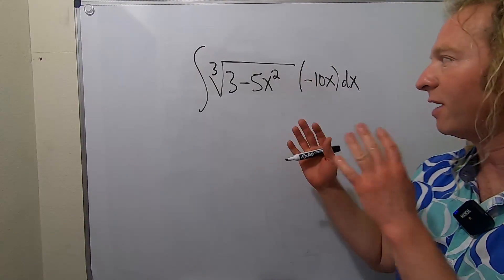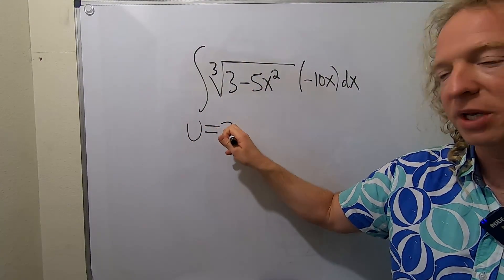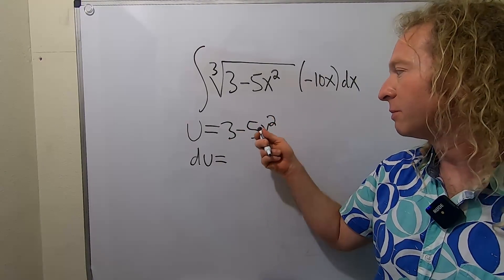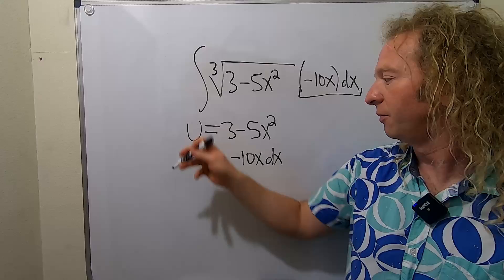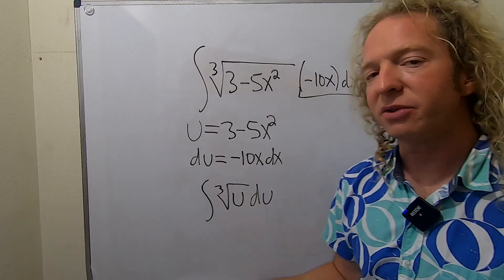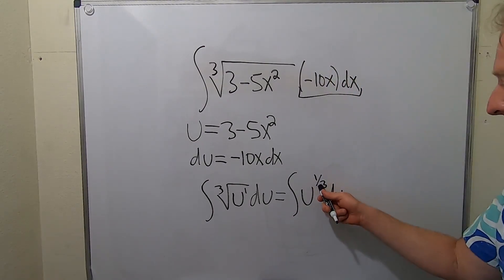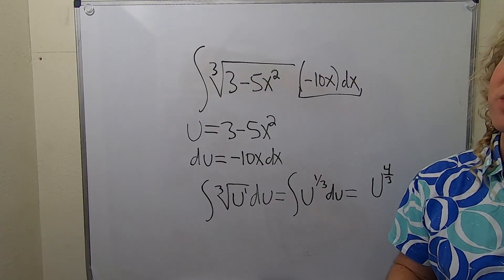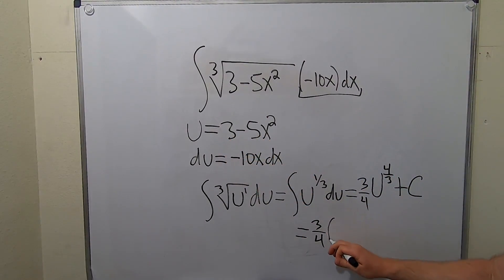Integral with u substitution cube root(3 - 5x^2)(-10x)